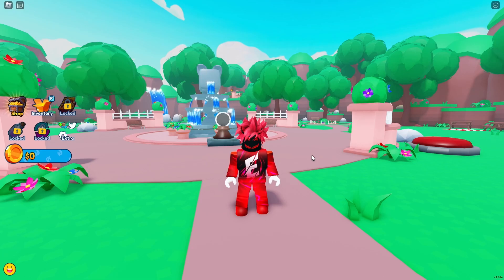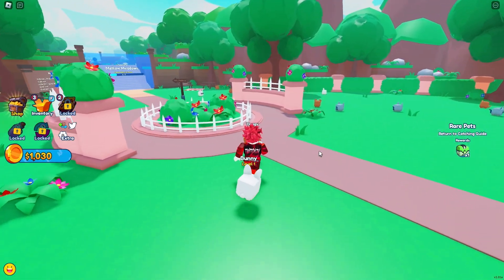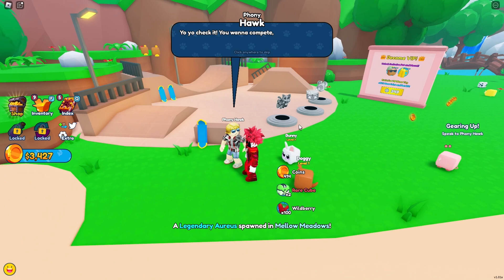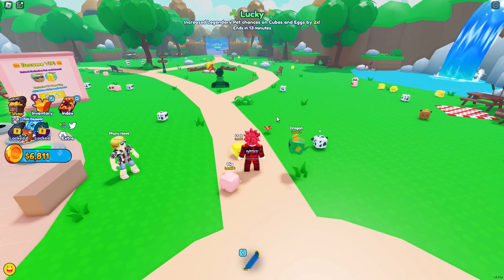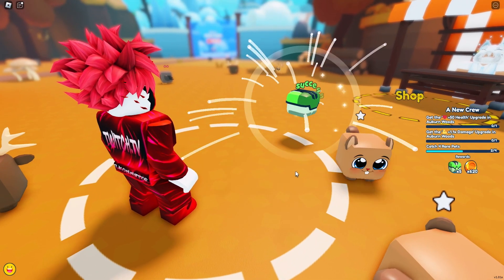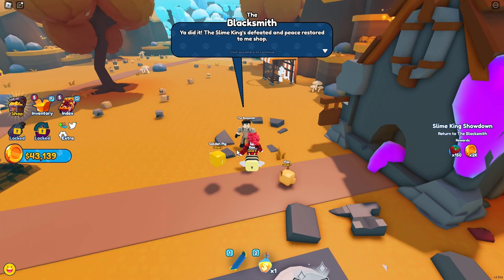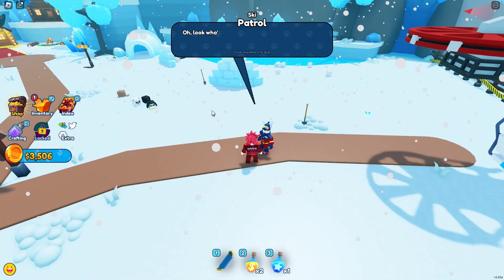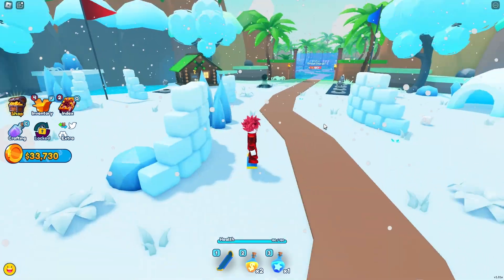Phony Hawk Said I'm Weak...So I Got Stronger! Pet Catchers Episode 1 (Roblox)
▼PREVIOUS VIDEO▼